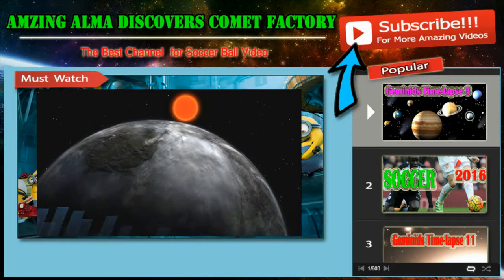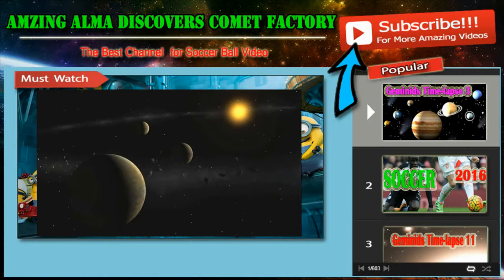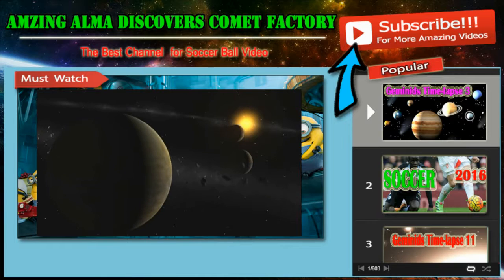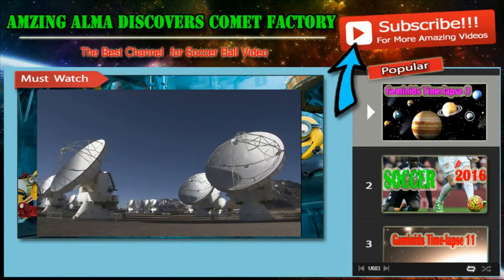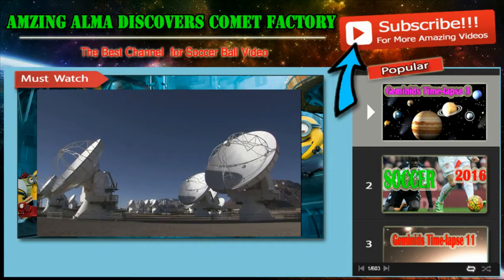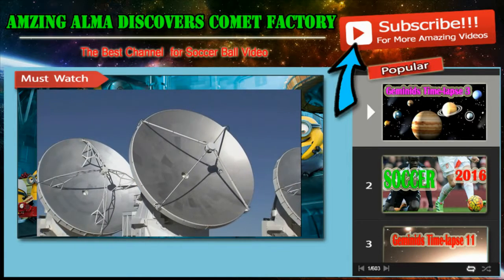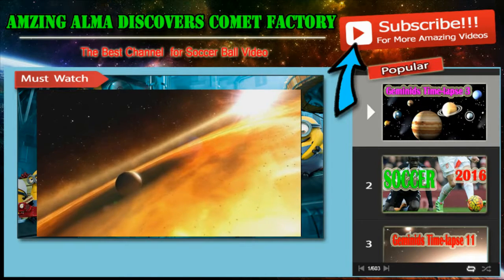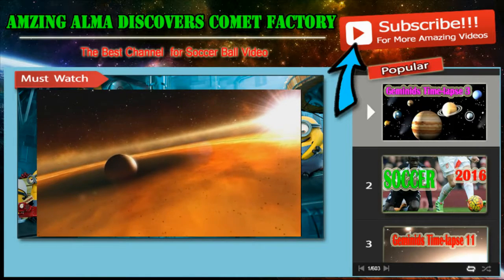Artist’s impression | Solar System Documentary Video | Discovers Comet Factory By ESO |Space & Star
Artist’s impression | Solar System Documentary Video | Discovers Comet Factory By ESO | Space & Star Video

This artist’s impression depicts the newly discovered stellar-mass black hole in the spiral galaxy NGC 300. The black hole has a mass about twenty times the mass of the Sun and is associated with a Wolf–Rayet star; a star that will become a black hole itself. Thanks to the observations performed with the FORS2 instrument mounted on ESO’s Very Large Telescope, astronomers have confirmed an earlier hunch that the black hole and the Wolf–Rayet star dance around each other in a diabolic waltz, with a period of about 32 hours. The astronomers also found that the black hole is stripping matter away from the star as they orbit each other. How such a tightly bound system has survived the tumultuous phases that preceded the formation of the black hole is still a mystery.

Credit:
ESO
/L. Calçada

Earth
3D animation of M17 (Europe to the Stars Clip) | Space & Sola System Documenttary Video |Star Video

Solar system,
Space,
Space documentary,
Space documentary videos,
Comet factory,
Documentary,
Astronomy (Field Of Study),
astronomy ,
Mars ,
space physics ,
exploration ,
explore ,
NGC,
Star Videos,
Star Documentary Videos,